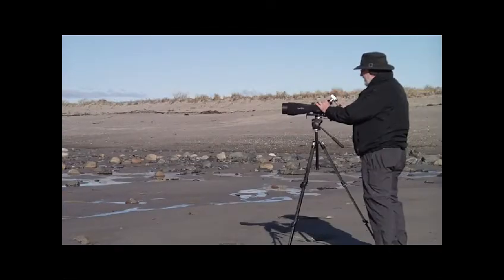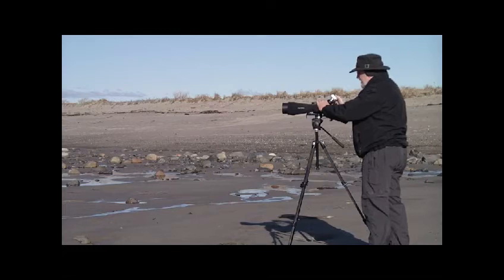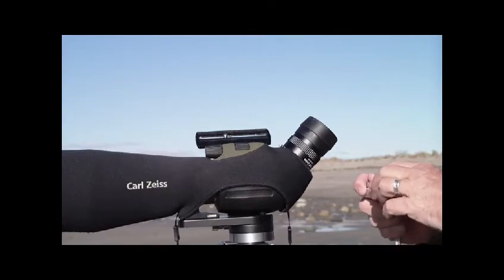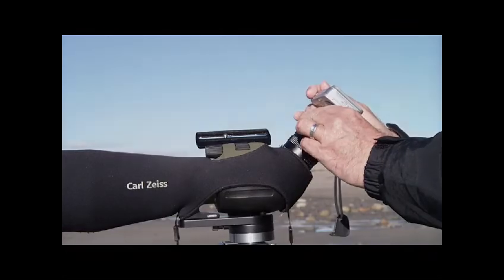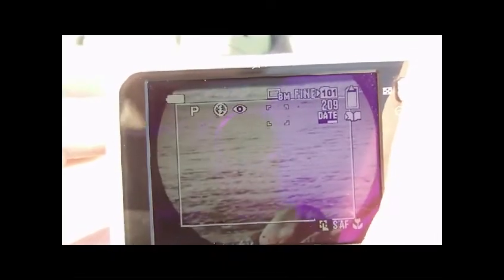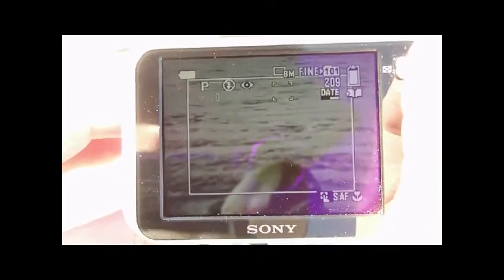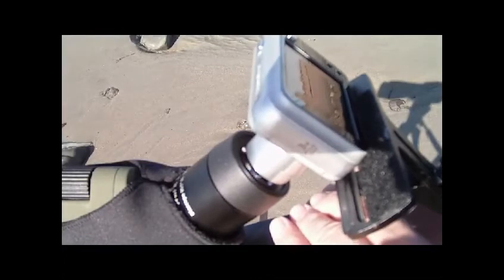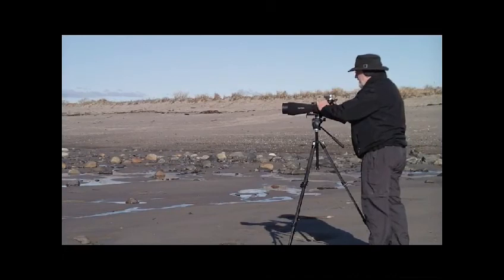Camera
How to test your camera to see if it will work for digiscoping.